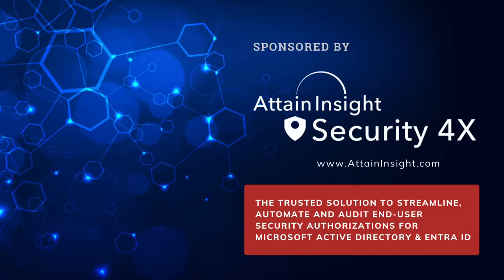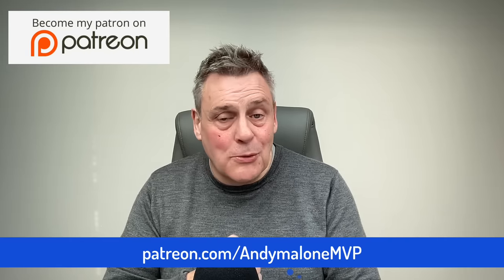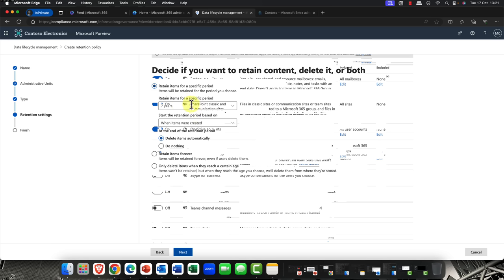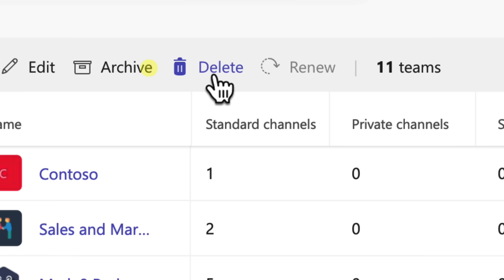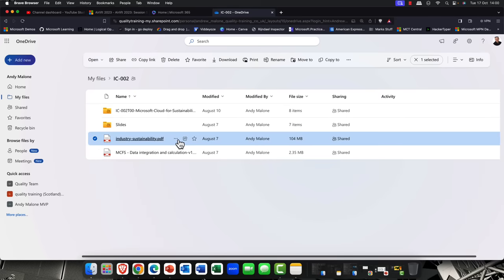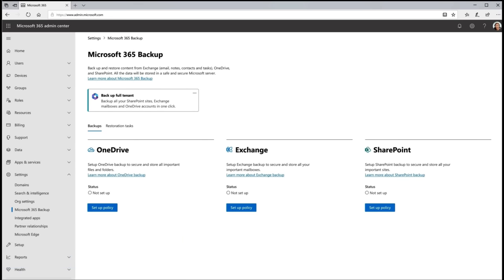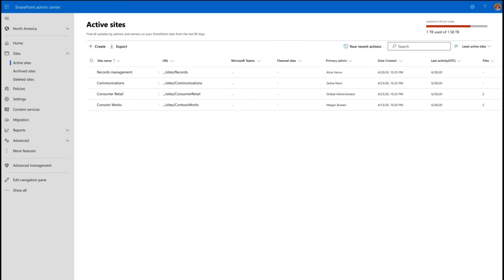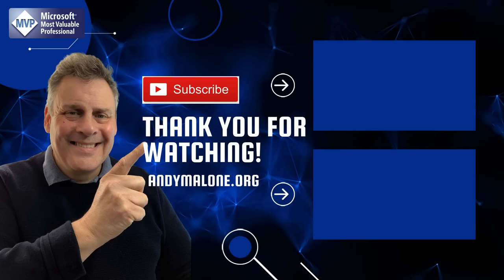How Microsoft 365 Backup & Archive are About to Change everything!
In this video we take a look at the current retention solutions in Microsoft 365 and compare them with the new and exciting release of Microsoft 365 Backup & Archive which are coming to a portal near you soon. So I’ll compare current solutions like Data Lifecycle Management, Teams Archiving and OneDrive Snapshots and restore and ask will it be worth moving to the new tools. So if you’re ready to learn what’s New then you’ve come to the right place.

For more on me visit Andymalone.org

Timecodes

00:00 Introductions
02:09 The Pro’s & Cons of Microsoft Purview Data Lifecycle Management
04:21 Microsoft Teams Archiving
06:46 Microsoft OneDrive Previous Versions & Restore
07:55 Introducing Microsoft 365 Backup
09:30 Introducing Microsoft 365 Archive
11:18 Session Conclusions